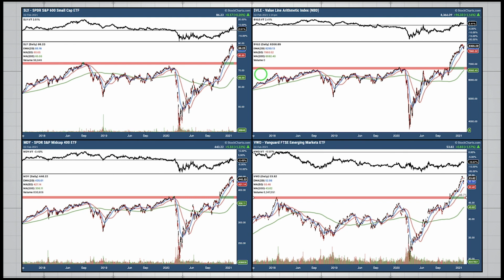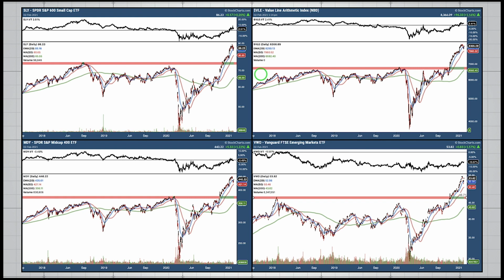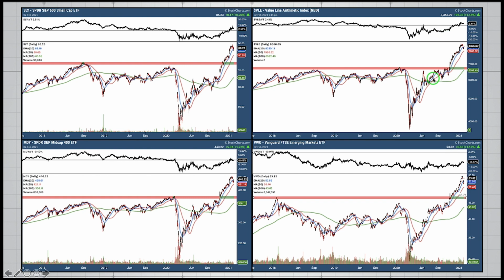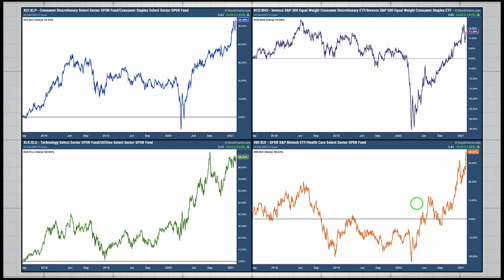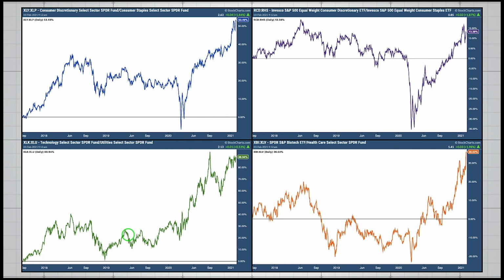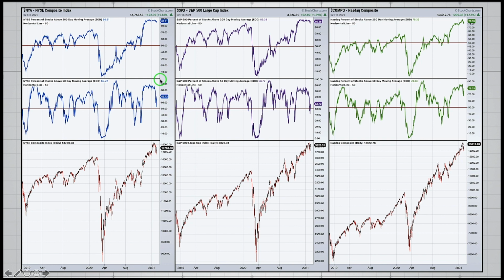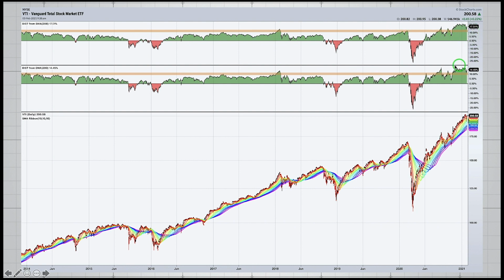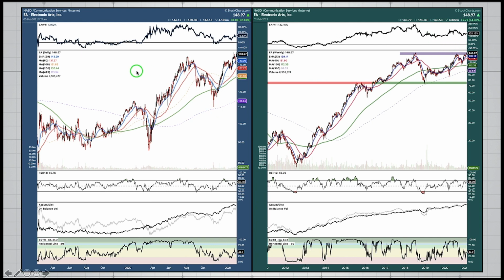Big Base Breakouts Pushing The Bull Market Higher | Grayson Roze | Your Daily Five (02.03.21)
Grayson Roze, VP of Operations at StockCharts.com, highlights how several key indexes breaking out to new highs from multi-year bases are driving the bull market higher. He then turns to a few internal metrics he's watching, including four "Offense vs. Defense" ratios and breadth measures for the NYSE, S&P 500 and NASDAQ.

Grayson also takes a look at where the total US stock market (VTI) is trading relative to its simple and exponential 200-day Moving Averages, and uses the Moving Average Ribbon indicator to show how stretched the current market has become. Finally, Grayson shares a look at Electronic Arts (EA), a recent member of his weekly "10 I'm Stalking" list, and drills into both the daily and weekly charts using the new multi-chart layout capabilities of StockChartsACP.

"Big Base Breakouts" - SLY / MDY / $VLE / VWO -  2:25​
Offense vs. Defense - 6:15​
Breadth - NYSE / S&P 500 / NASDAQ - 8:43
VTI - Distance From 200-day MA - 10:03
EA - Electronic Arts - 11:45